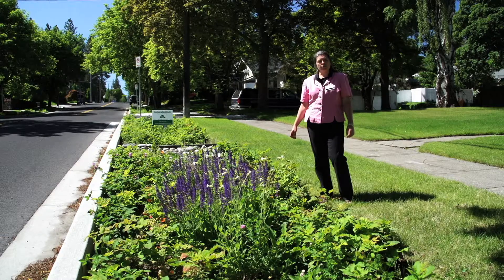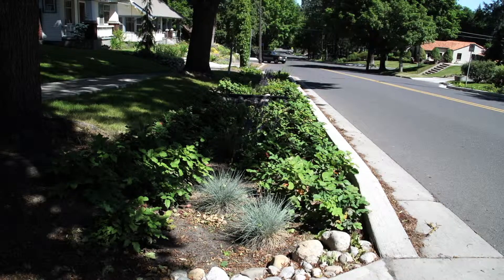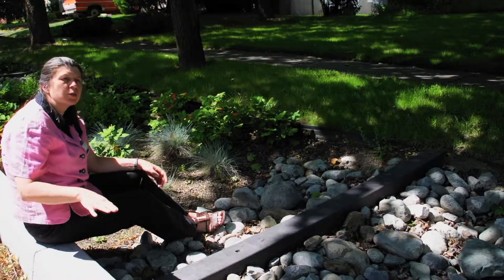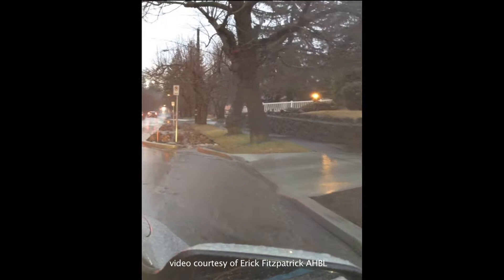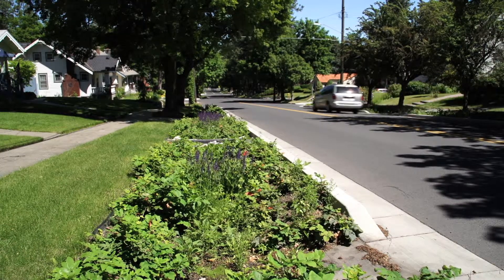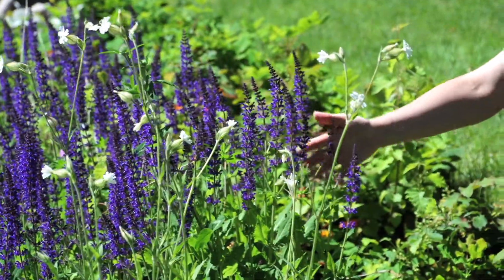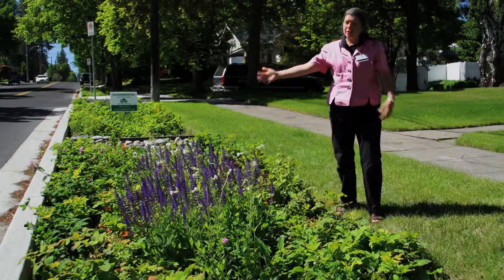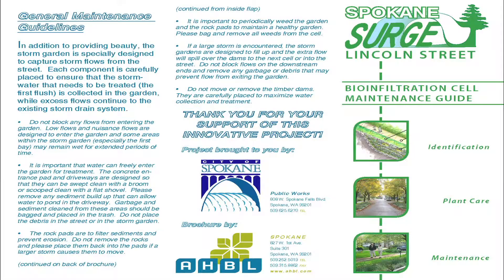City of Spokane LID Project: Lincoln Street SURGE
The Lincoln Street Project is part of the City of Spokane Urban Greenway Ecosystems Program (SURGE) demonstrating  Low Impact Development (LID) Best Management Practices (BMP).